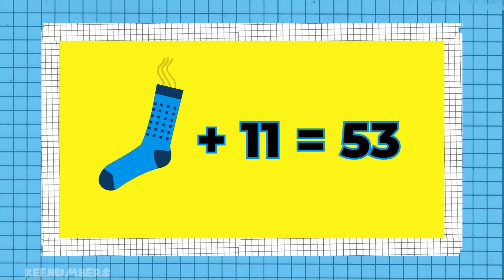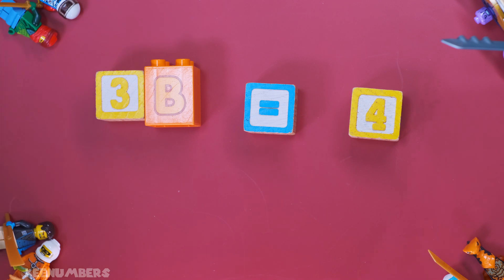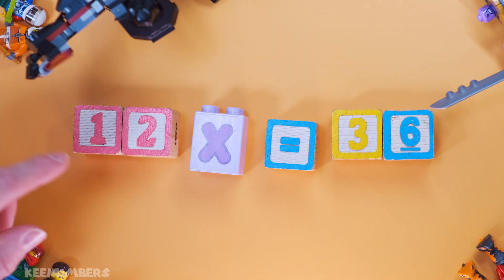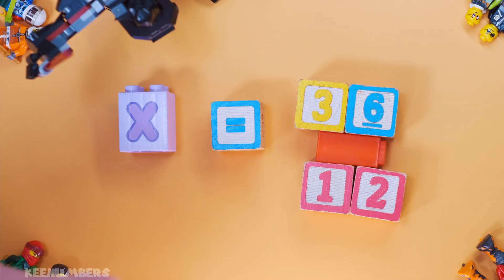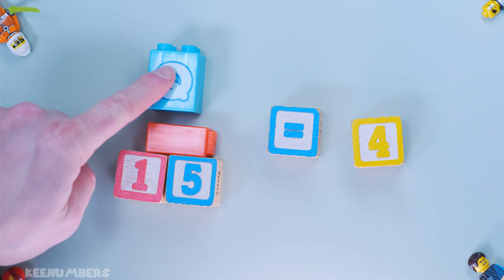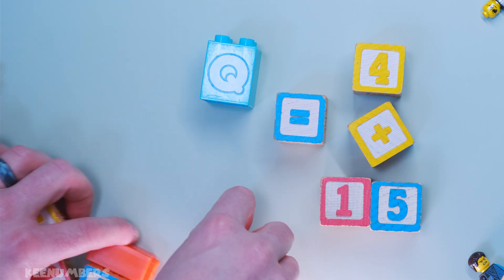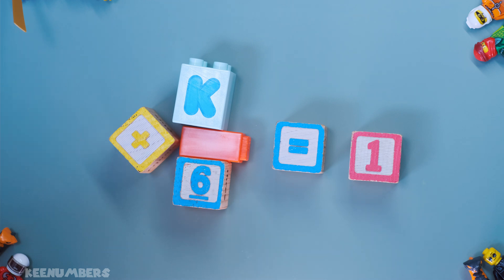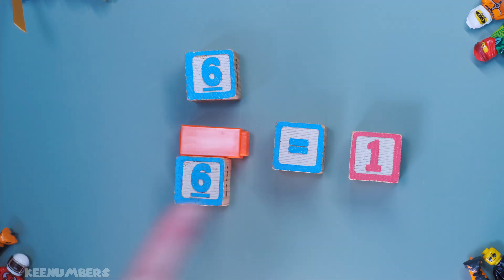Solve 1-Step Equations - Multiplication/Division | 6th Grade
Just like the other video, we’re gonna tackle 1-step equations with attitude. We’ve got multiplication and division on deck, but we’re not scared. No! We’re going to stare down these problems with the same steely resolve as before. Remember! What you do on one side, you MUST do on the other!

0:30 🍌
1:30 Xylophone
2:11 Quilts
3:21 Kilometers
(Greater Gator’s Class) Jalapeños and Foxes

Job 38:4-5